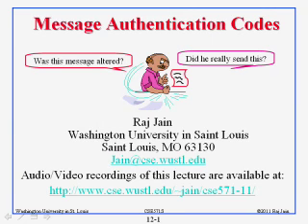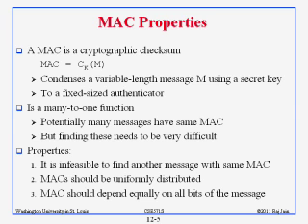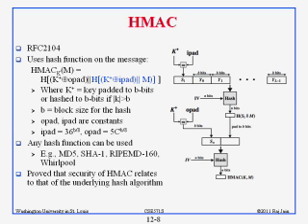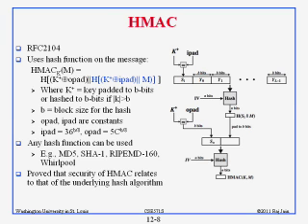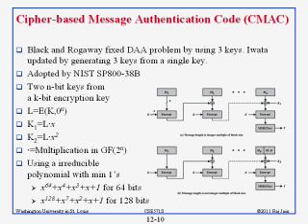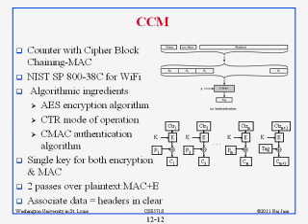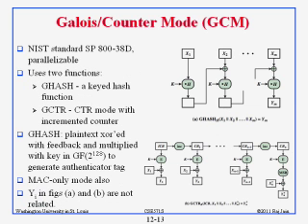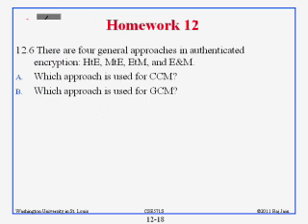CSE571-11-12: Message Authentication Codes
Audio/Video Recording of Professor Raj Jain's class lecture on Message Authentication Codes. It covers Message Security Requirements, Public-Key Authentication and Secrecy, MAC Properties, Security of MACs, HMAC Design Objectives, HMAC, Using Symmetric Ciphers for MACs, Cipher-based Message Authentication Code (CMAC), Authenticated Encryption, CCM, Galois/Counter Mode (GCM), PRNG Using Hash and MACs, PRNG using a Hash Function, PRNG using a MAC